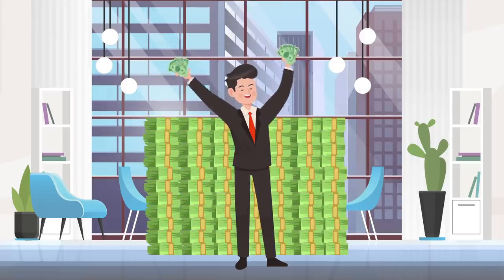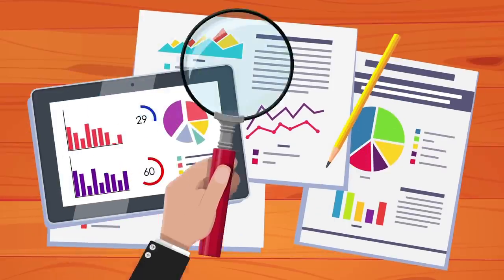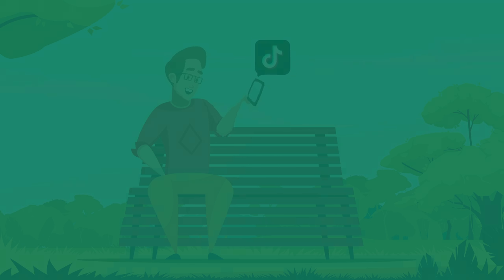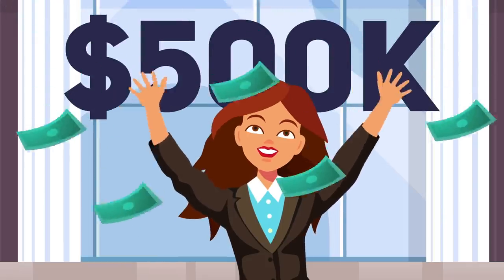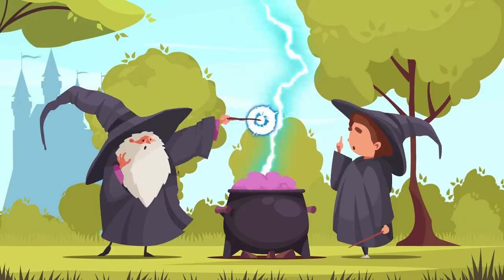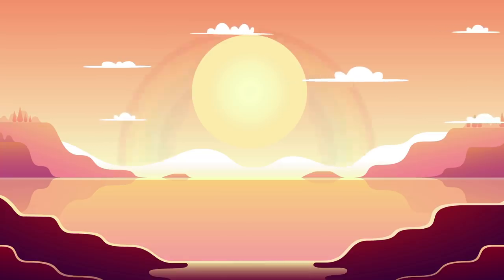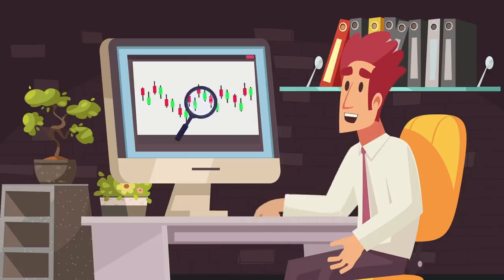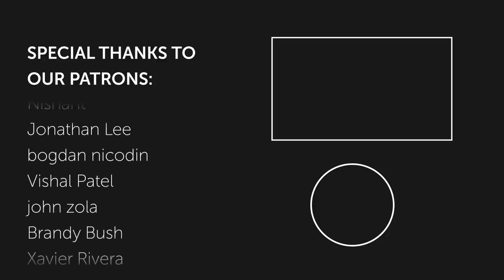If You Have $1000 In The Bank, DO THESE 5 Things Now!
Learn how to make your first $100,000 in the stock market from scratch